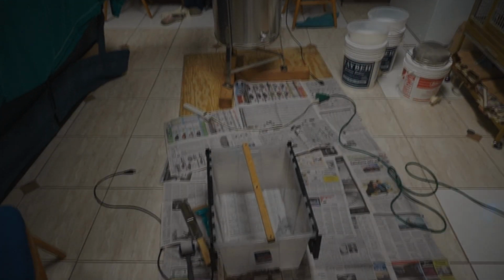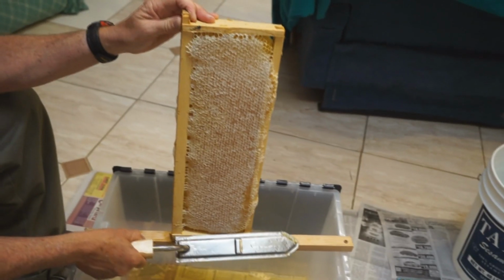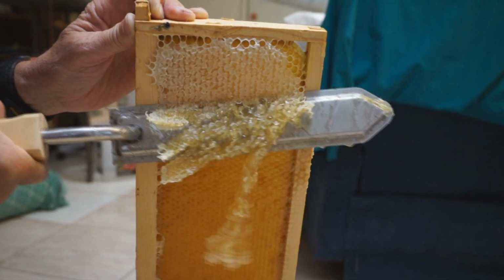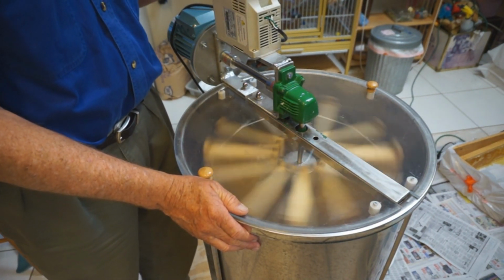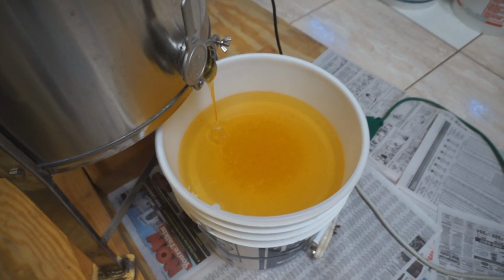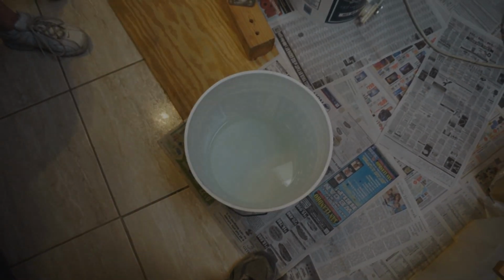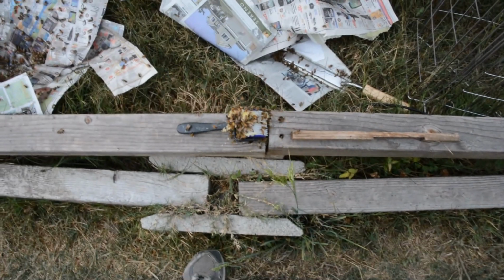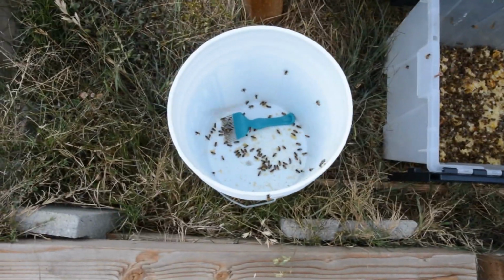Extracting honey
How I extract 15 gallons of honey.  I am getting more organized and this set up and procedure has made it a lot easier than the first time I extracted.